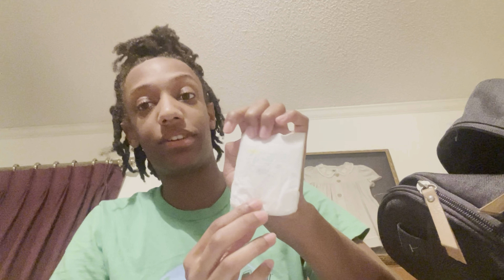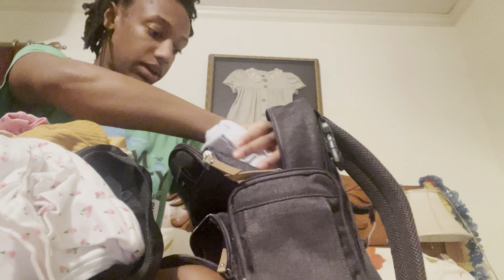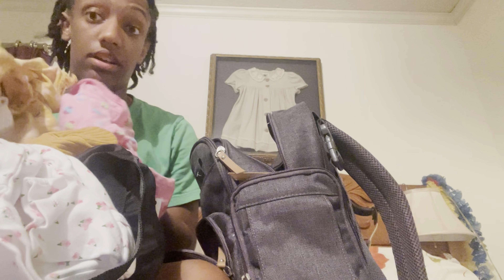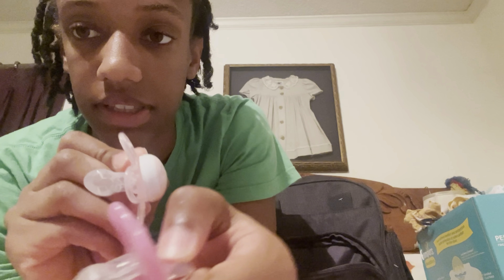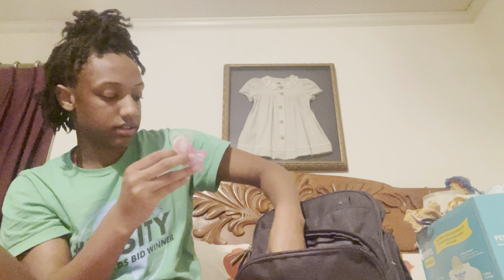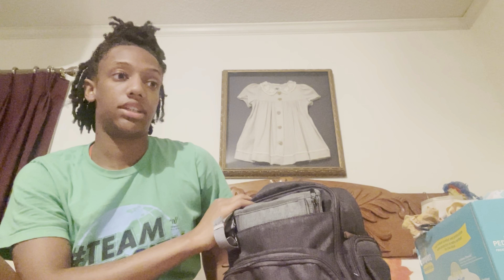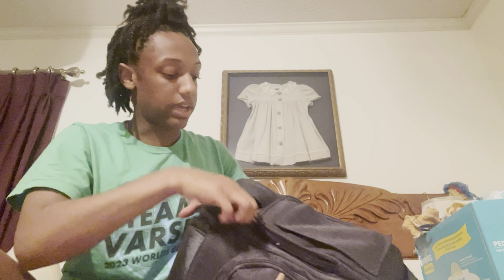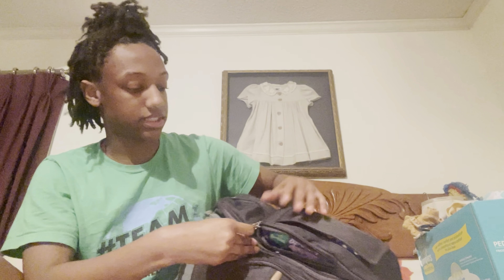Come pack a newborn twin diaper bag with me!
Hey guys I have a personal channel if your interested to know more about me or my sports / vlogs you should check it out.

I also have a Instagram that you can follow to talk to me and get sneak peeks at new videos as well as make video request.  🥰 link to insta

I buy my doll items and clothing from various places such as once upon a child, Walmart ,mercari, ebay,target and ,thrift stores. 😊

- My reborns wear premie-18 months 🥰

- Lea is from Instagram Lea cost $325 she is a 7 month June kit.
- Landon is the Sierra kit by Marisa Said. He cost 280 dollars and he was reborned he was a custom.

NONE OF MY BABIES ARE FOR SALE!! Unless stated otherwise.

- mercari, eBay, Etsy and reborn.com are great places to buy babies.

I hope you enjoyed this video I love viewing comments and responding so please leave me one! I’d love video suggestions. Thanks for reading Always remember to have a great day bye. 💗😌💗